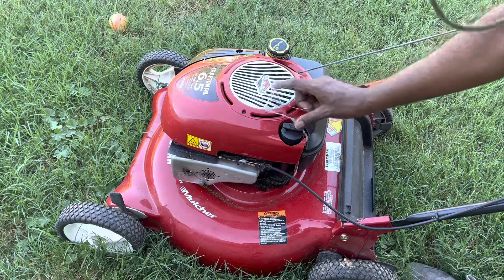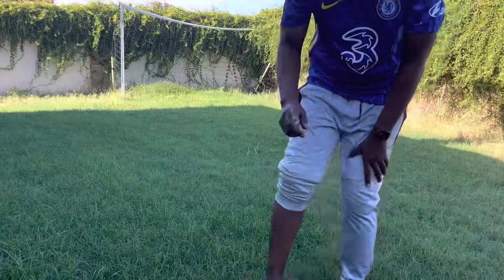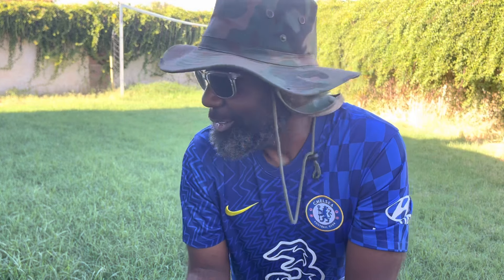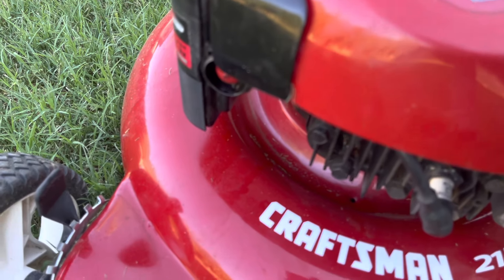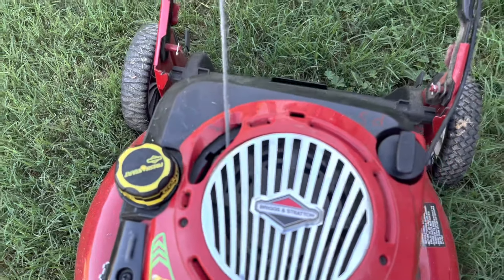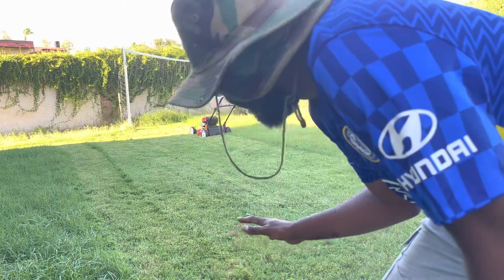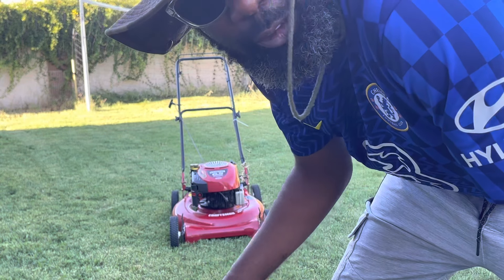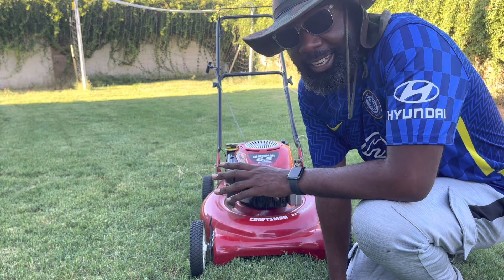How To Choose Your Lawn Mower | 2 Stroke vs 4 Stroke Gas Engines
Choosing your lawn mower can be a tricky affair based on your needs. You can either buy a two or four stroke gas engine lawn mowers.

What’s the difference between a two and four stroke gas engines? Watch the video to understand.